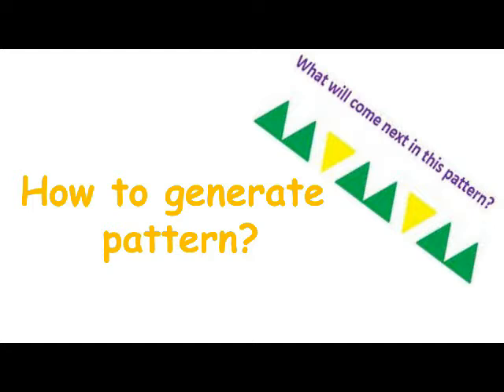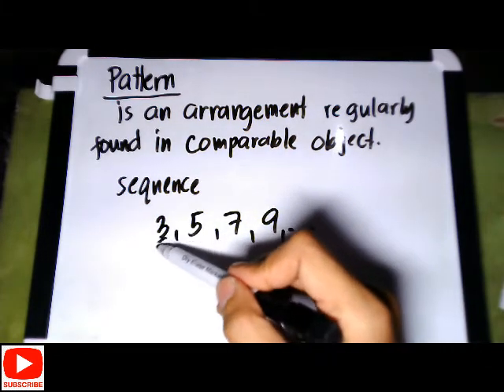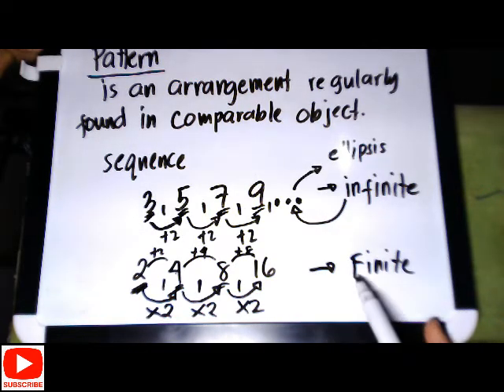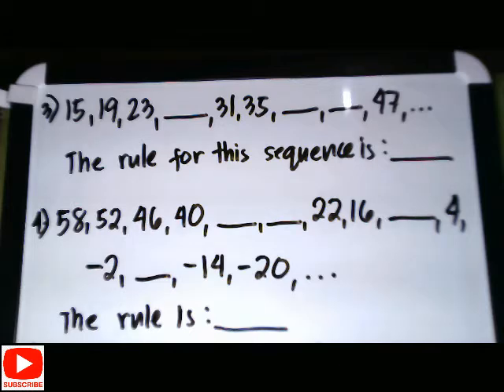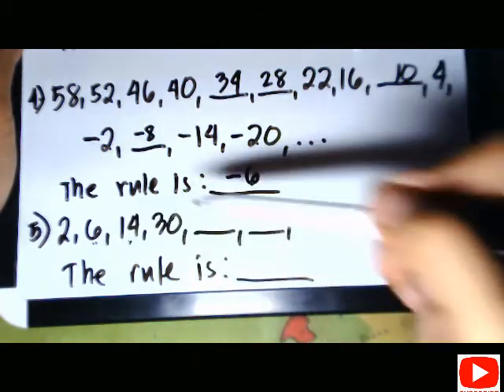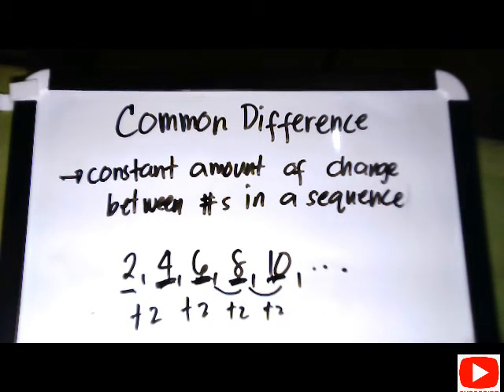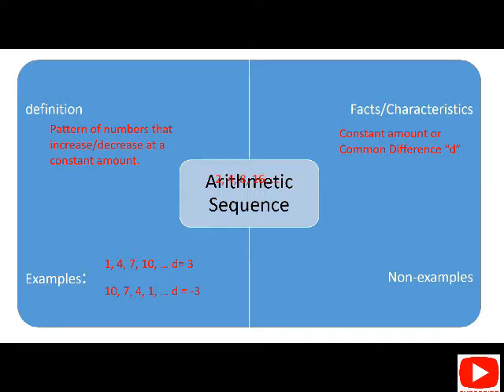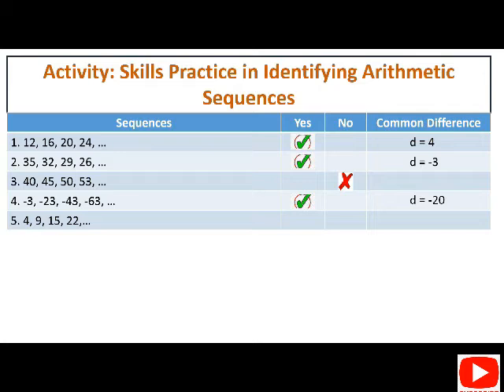Generating Pattern and Arithmetic Sequence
An arithmetic sequence is a pattern of numbers with a definite pattern. If you take any number in the sequence then subtract it by the previous one, and the result is always the same or constant then it is an arithmetic sequence. That constant amount is called "common difference".

Hello everyone! Please watch my video and learn from it. Rest assured that in every video that I will upload there is an improvement ( in quality and delivery) . I hope you learn something from the video. Keep safe and see yah!